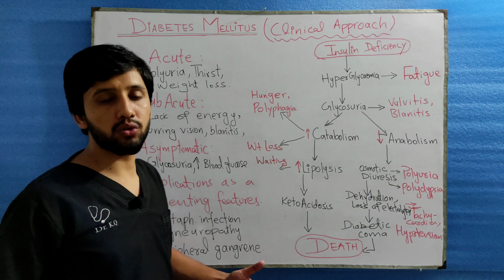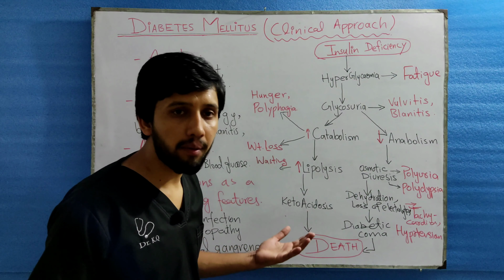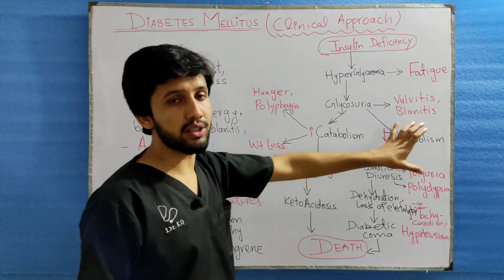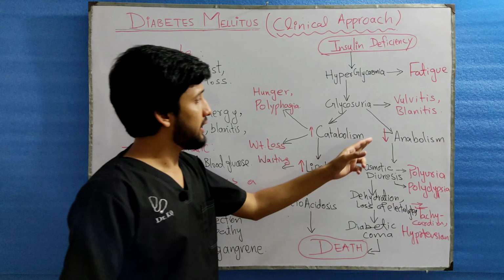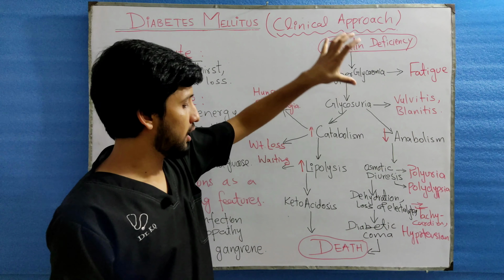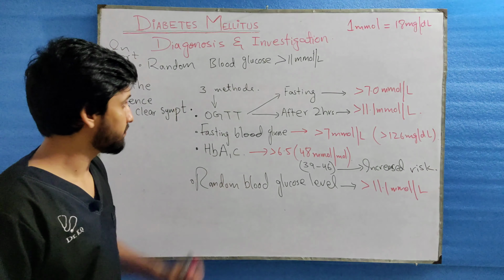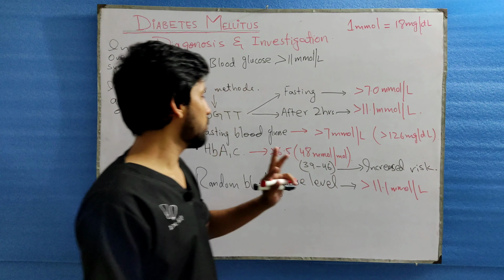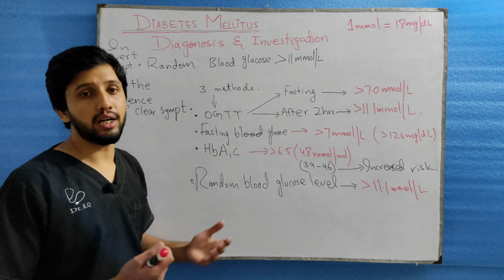Diabetes Symptoms |Diabetes Diagnosis |HbA1c Test |Dr.KQ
Hello Guys!In this video I'm gonna tell you about Diabetes symptoms and will completely discuss in detail about Diabetes Diagnosis.Many of the medical students want to know about HbA1c test so in this video i will tell you about HbA1c  test and testing for Diabetes.Then we will talk about diabetes Investigation as well.
Topic Covers
1: Diabetes symptoms
2: Diabetes Diagnosis
3: HbA1c test
4:Testing for diabetics
5:Normal blood glucose level
6: Fasting blood sugar
7:Glucose tolerance test
8:Signs of diabetes
9:Signs of low blood sugar
10: Diabetes Investigation